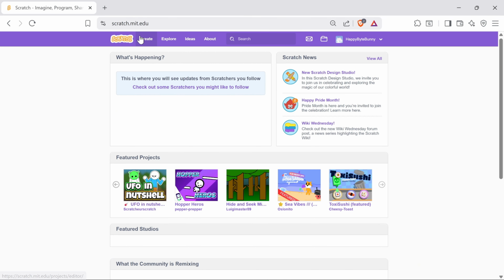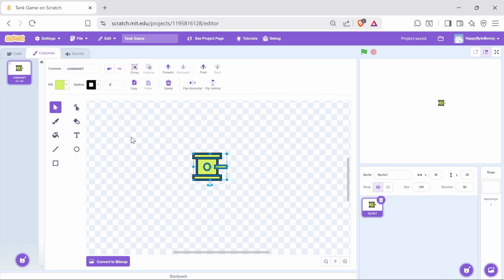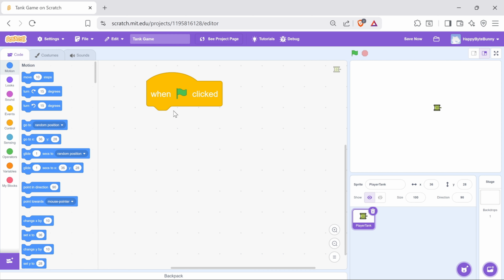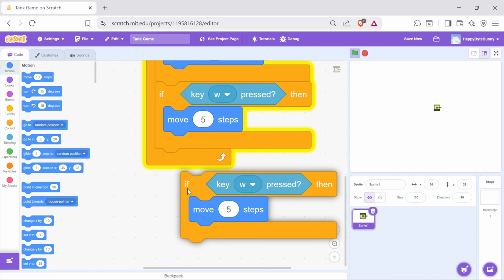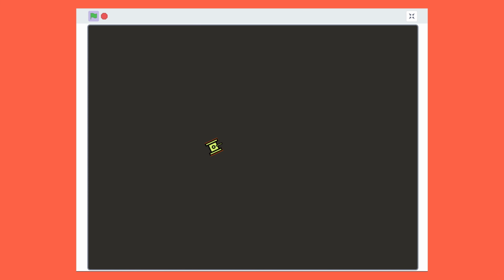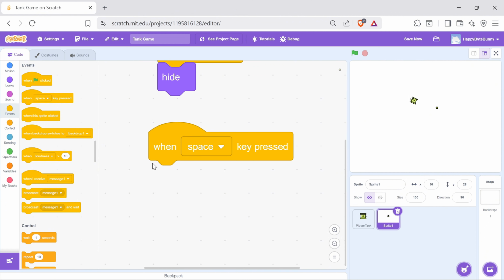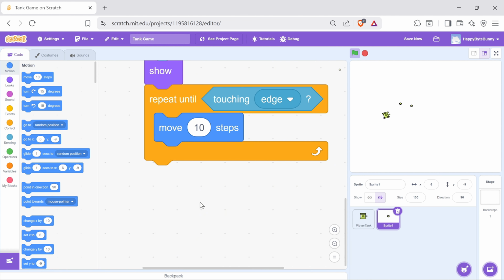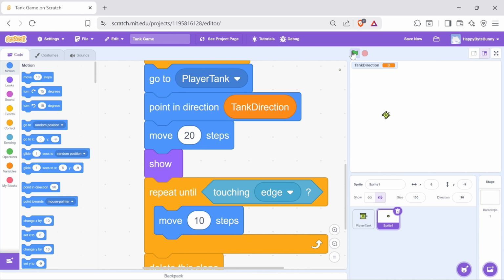🚀 Scratch Tank Game: Movement & Shooting (Beginner-Friendly Tutorial!)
🔥 Welcome to Part 1 of this exciting Scratch game tutorial series!
In this episode, we’ll build the foundation of a classic Tank Battle Game — complete with player movement, rotation, and shooting mechanics.

Learn how to:

- Rotate your tank smoothly left and right
- Move forward and backward based on direction
- Shoot bullets that travel in the direction you’re facing

Everything is explained step-by-step using Scratch’s visual code blocks — perfect for beginners and young coders!

👉 Built using Scratch on scratch.mit.edu